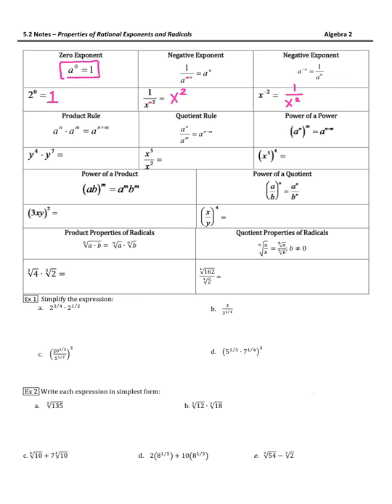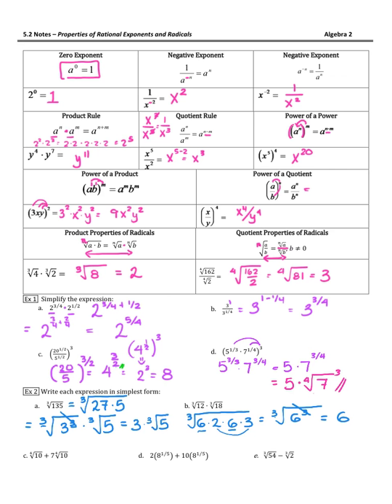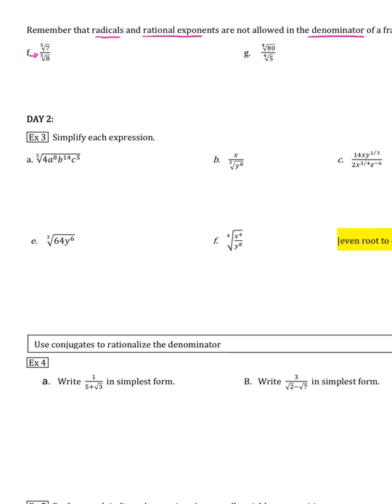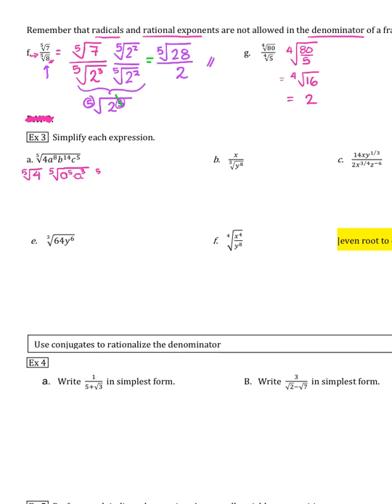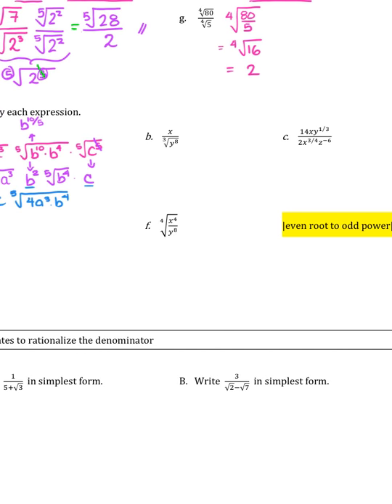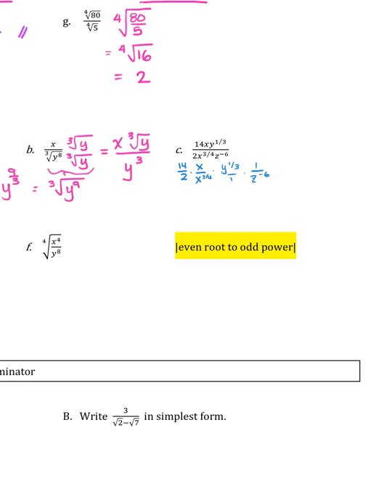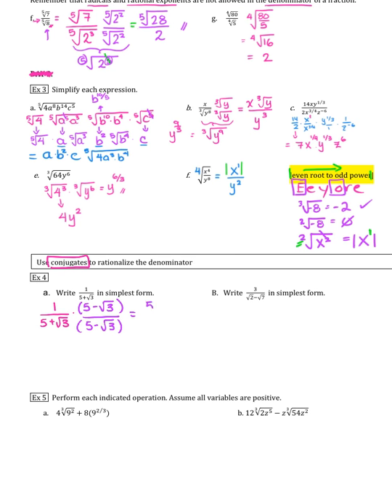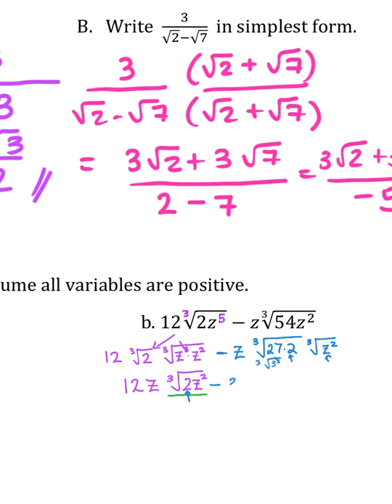A2 5.2 properties of exponents